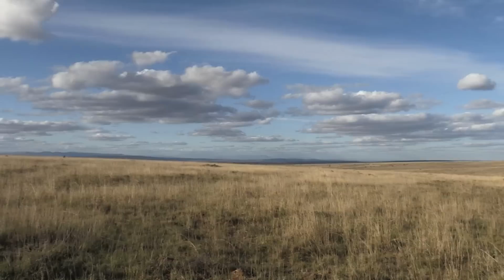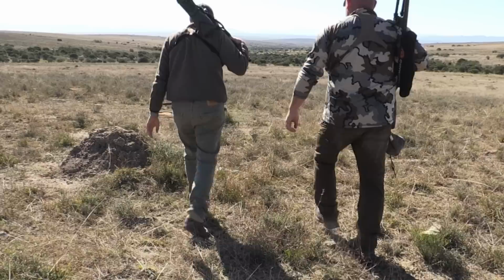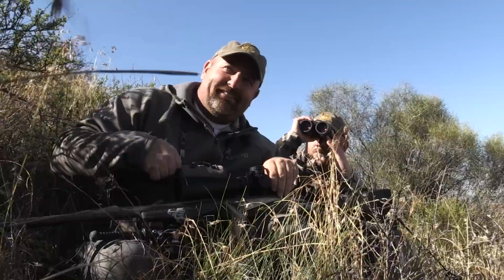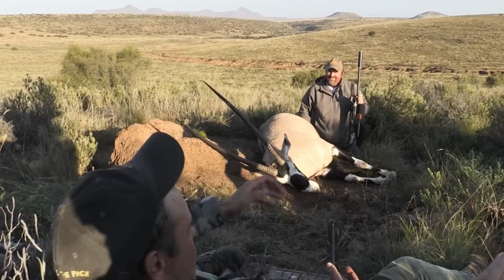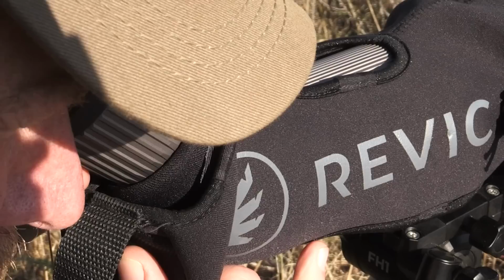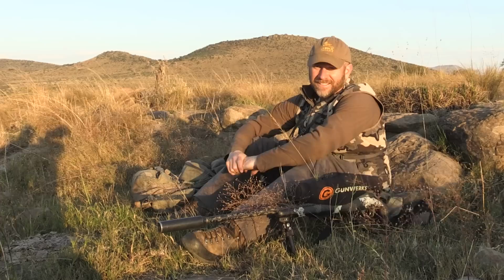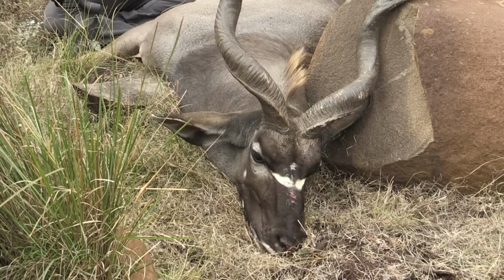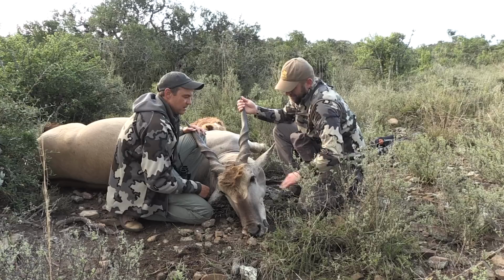Gunwerks were Back with a Bang | Gunwerks & John X Safaris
With lost time on the mind due to enforced pandemic travel restrictions, our old friend Garret Wall led a group of Gunwerks hunters to Africa during May 2022.

For Garrett it would mark 10 years of adventures with us in Africa, while his brother-in-law Jason Calder was embarking on his very first trip to the dark continent. The boys teamed up with PH's Carl Van Zyl and Martin Neuper, and together with their trusty Gunwerks systems once again treated the crew to some incredible shots within a target rich environment like few places can offer on earth.

Wildebeest, Kudu, Gemsbuck, Vaal Rhebuck and much more. Gunwerks were back... And back with a BANG!

Rifle Used: 7 mm LRM by Gunwerks
Ammo: 180 Grain Bergers

Shot Chapters:
0:00 Introduction
1:39 Blesbuck Takedown
4:08 Black Wildebeest Takedown
7:39 Gemsbuck Takedown
12:45 Mountain Zebra Takedown
15:35 Vaal Rhebuck Takedown
18:57 Kudu Takedown
22:58 Eland Takedown